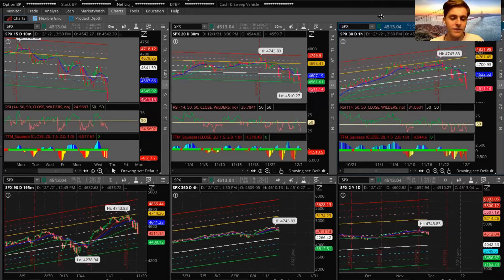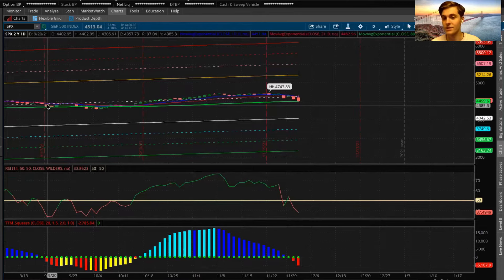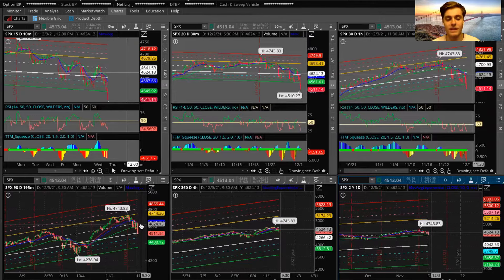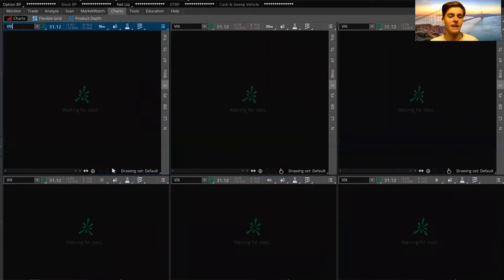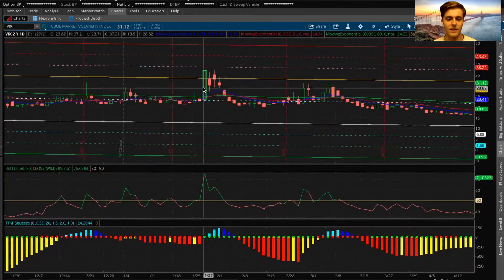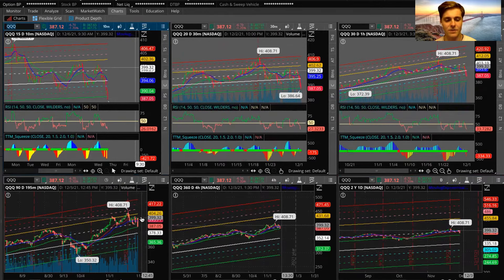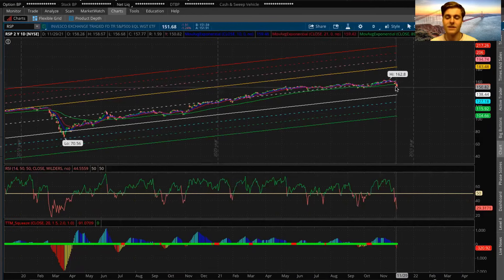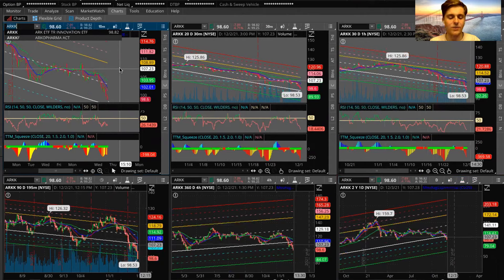FEAR IS HERE! But I'm not Worried About a Crash! (Stock Market Analysis)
In this video, I go over the recent stock market sell off and why I'm not too worried about it for now! The stock market has been showing cracks in its armor as of lately. I warned about it a couple weeks ago but todays sell off was definitely way more than I anticipated. I think we will see a bounce into tomorrow! Futures are a bit green now too